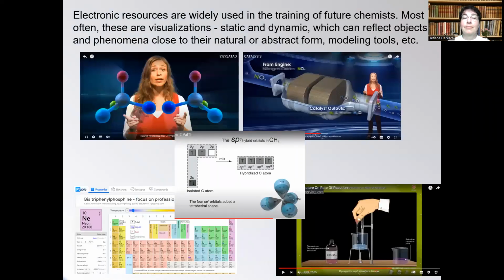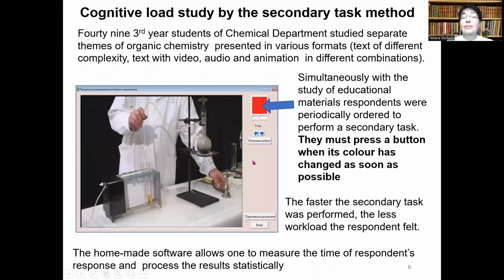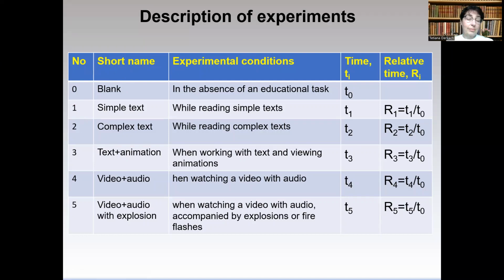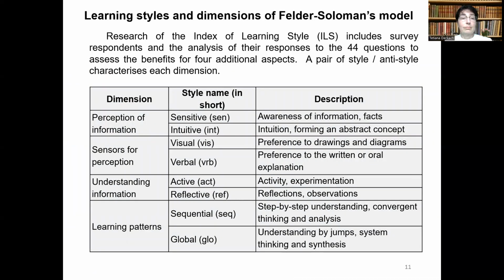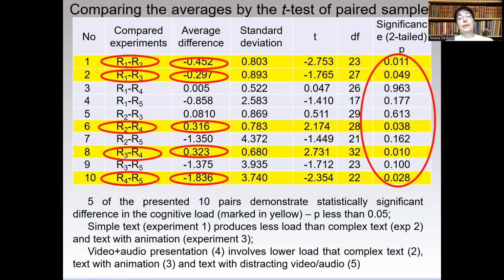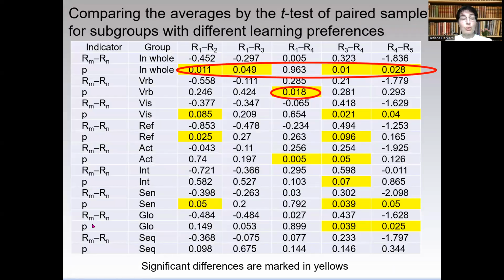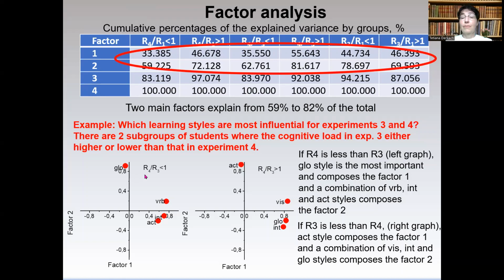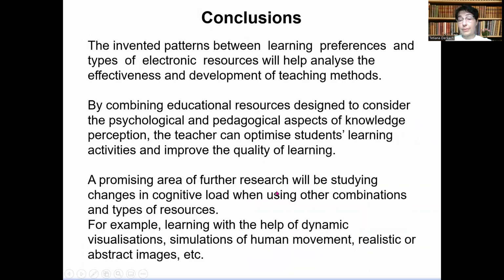ICon-MaSTEd 2022. ICT-based assessment of cognitive load in chemistry learning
Tetiana Derkach
ICT-based assessment of cognitive load in chemistry learning

The article is devoted to studying and preventing an excessive increase in the cognitive load of university students studying chemistry using various electronic resources. The experiment involved 49 third-year students of the Faculty of Chemistry who studied organic chemistry. A homemade software was developed to measure the level of cognitive load using the secondary problem method. Cognitive load levels were studied depending on the types of used electronic resources. The studied resource types are texts of different levels of complexity, audio and visual materials in different combinations. The load values were measured for each respondent, expressed in relative quantitative units and averaged over the whole student group. In parallel, the preferred learning styles among the respondents were identified according to the Index of Learning Style of Felder-Soloman. A correlation was established between the preferred learning styles of students and the cognitive load they feel when working with electronic resources. The factors that affect an optimal set of educational resources were identified for student groups with various learning profiles. The results of factor analysis allowed the authors to assess the contribution of different learning styles in the formation of cognitive load in the use of different electronic resources. The techniques described in this article allow one to control cognitive load, predict and prevent its excessive increase.